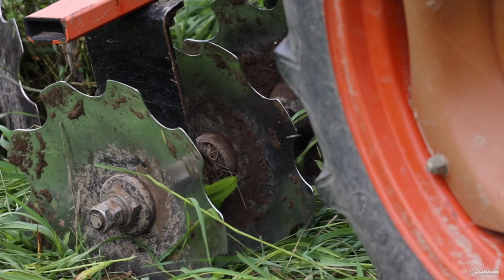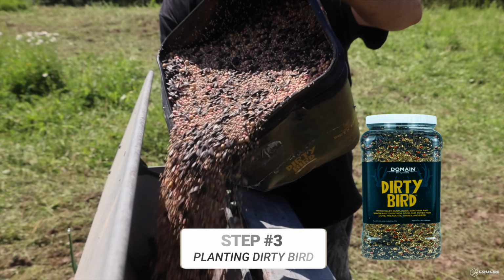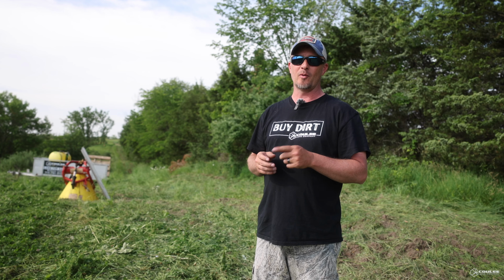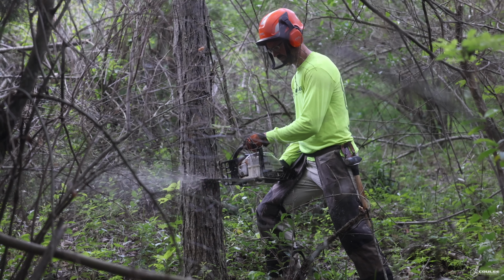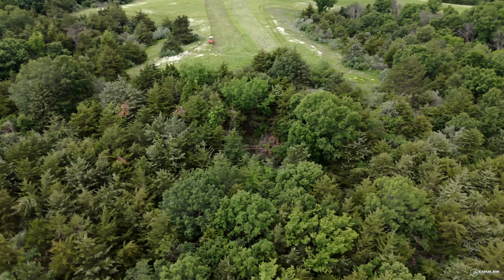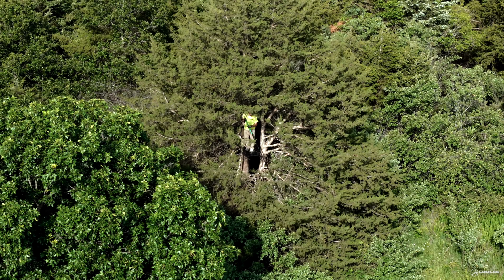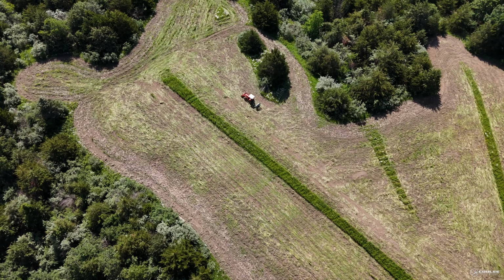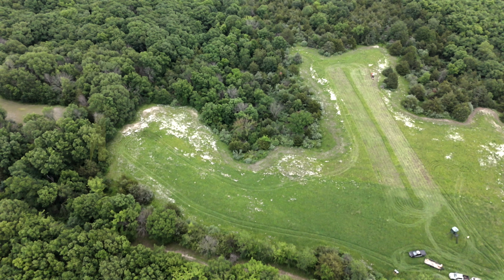Coulee Land Company - FARM SETUP - Missouri 15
Owning land is not just for people with big bank accounts! Smaller parcels are my favorite places to buy and hunt! We will take you through our journey converting this 15 acre property into a deer hunting dream property! We started with something that needed some work and TLC. We have added corn, beans, @domainoutdoor Incognito, Comeback Kid, Hot Chick, Dirty Bird, and Real World Giant Mischantus on this episode.
@EpicWhitetailHabitatLLC  put some work in on the bedding areas creating hinge cut pockets to hold deer on the property.
Up next, access trails, tree stands, trail camera setup, water holes and fall food plots coming up!